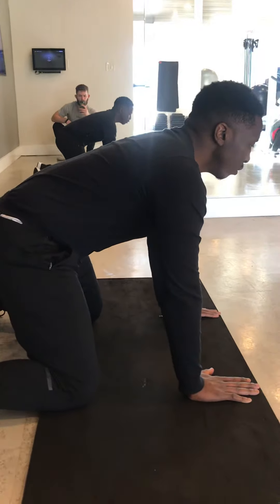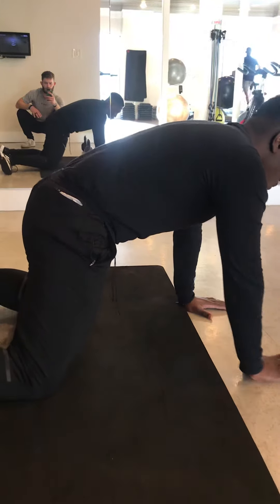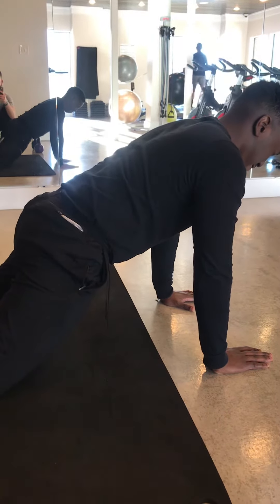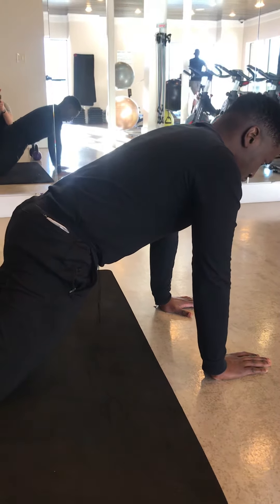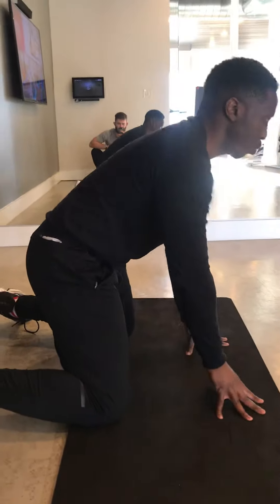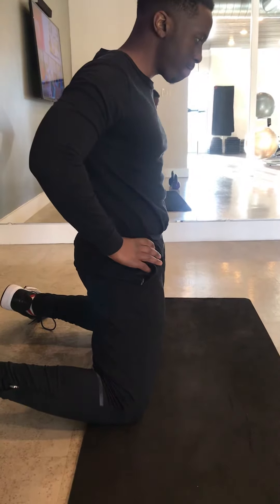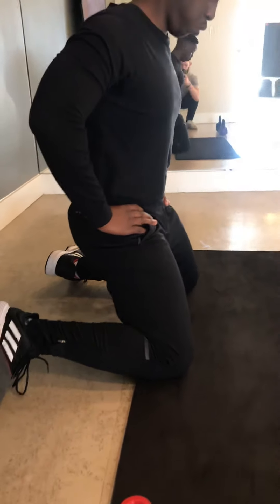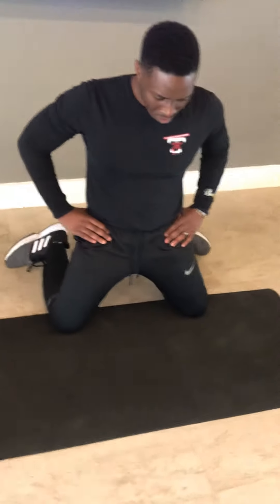Dynamic Frog Stretch Flow